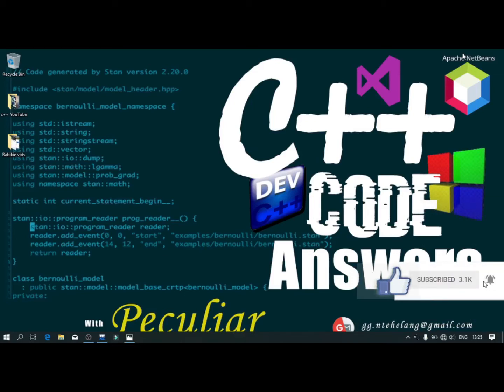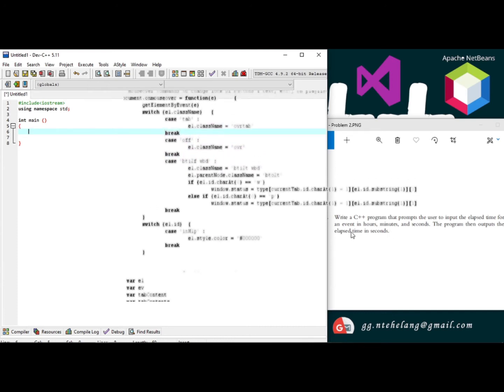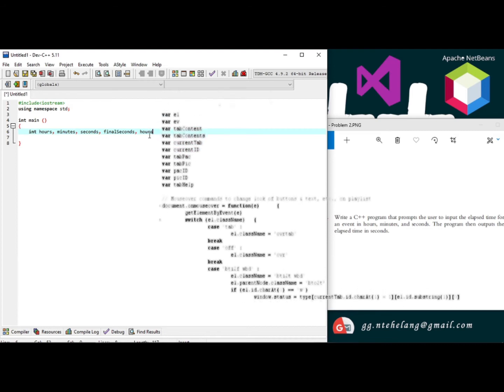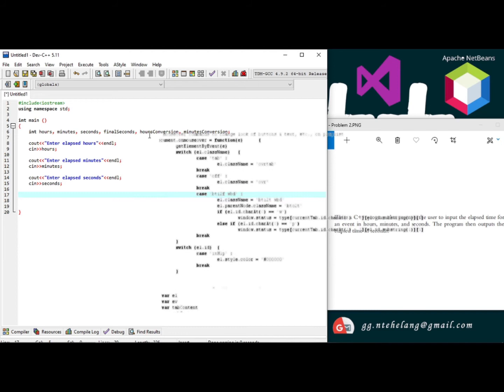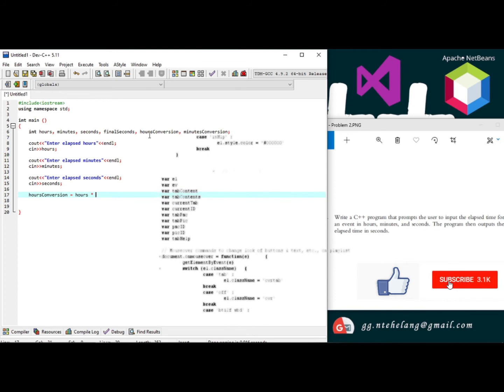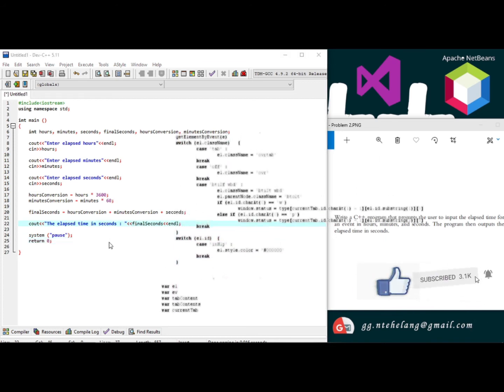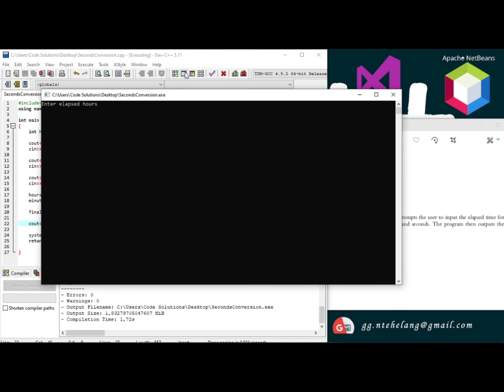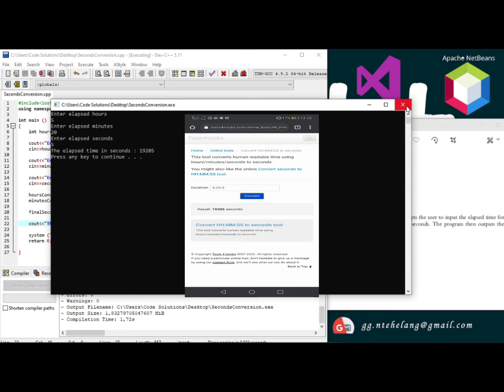C++ program.Elapsed time for an event in hours, minutes, and seconds.Then output the time in seconds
write a C++ program that prompts the user to input the elapsed time for an event in hours, minutes, and seconds. The program then outputs the elapsed time in seconds.